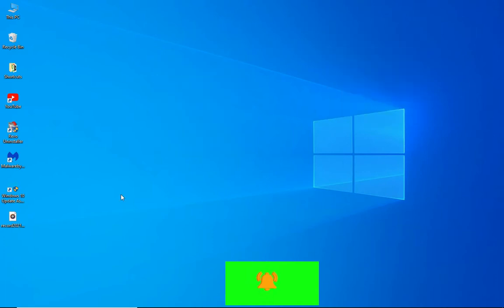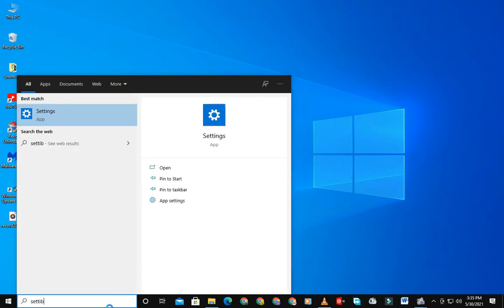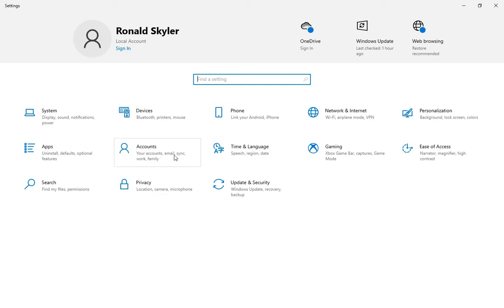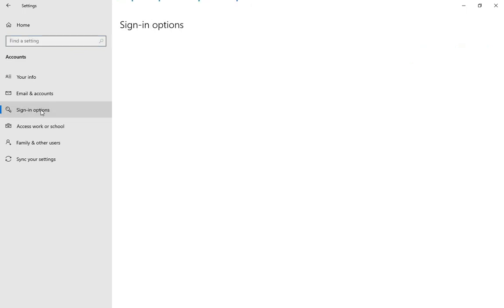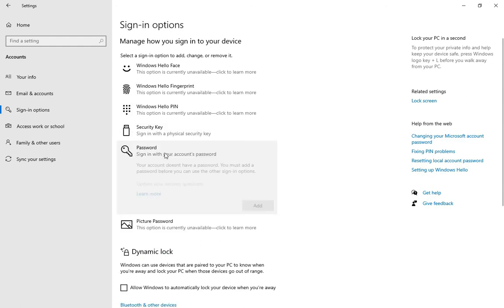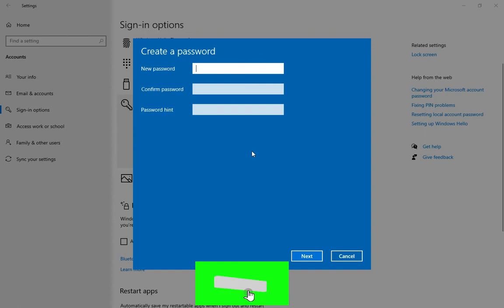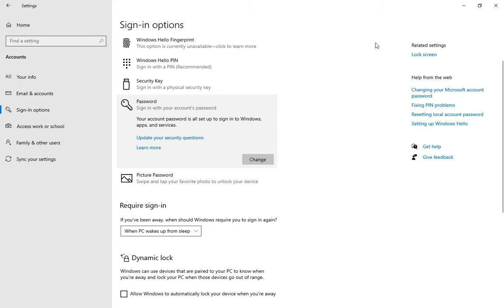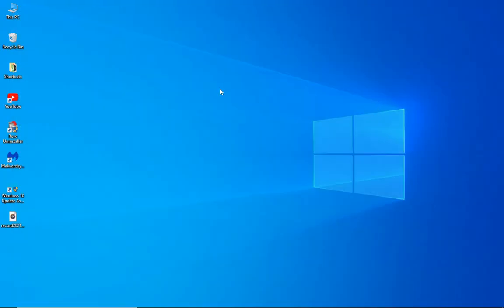HOW TO SET PASSWORD IN WINDOWS 10: EASY STEPS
In this video, you will get to learn how to set a password in your computer to secure it against unauthorized users.
Watch and Like.